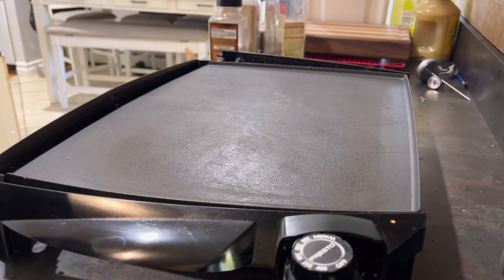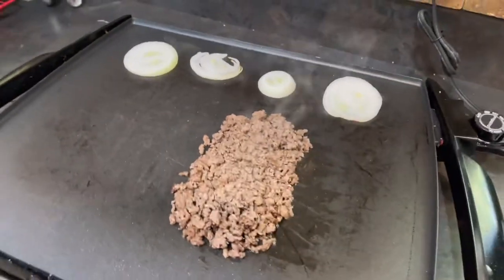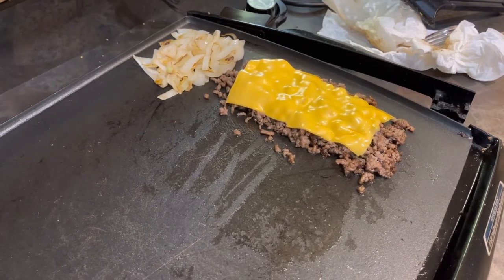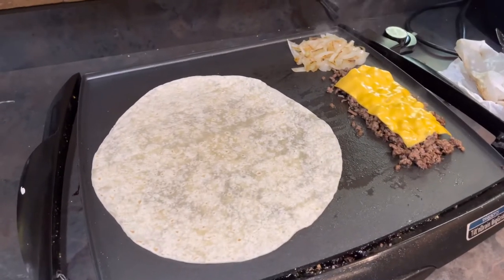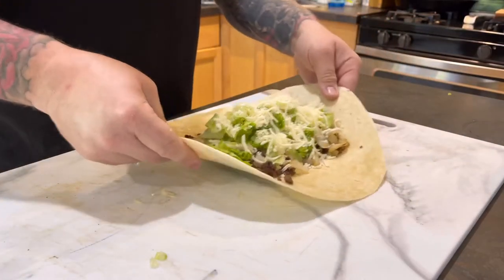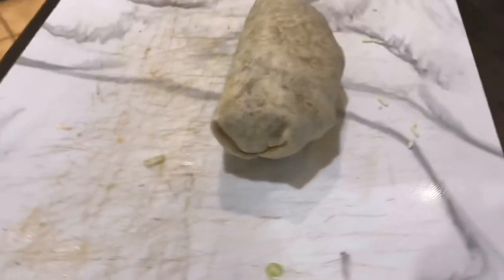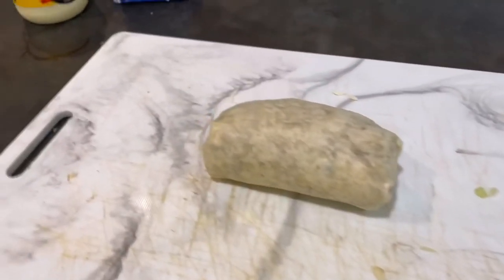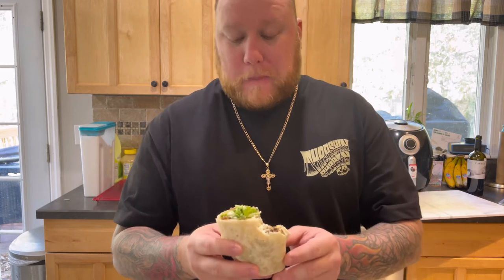Chopped cheese Burrito